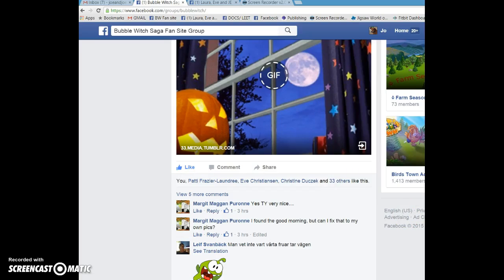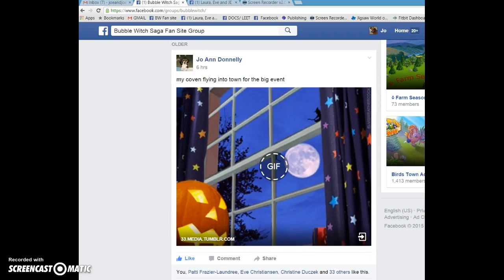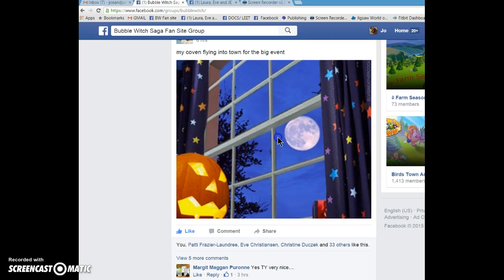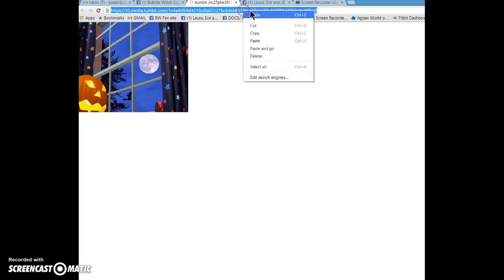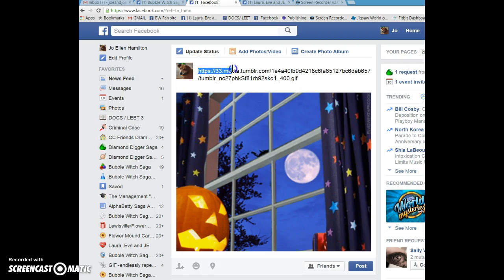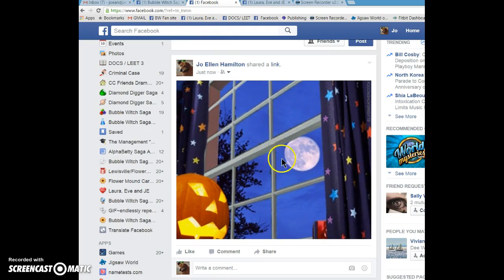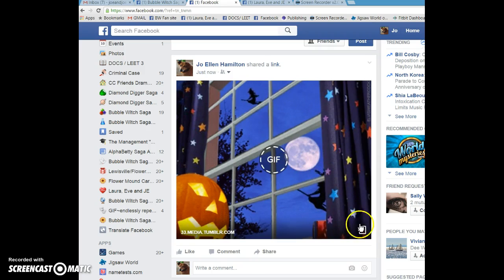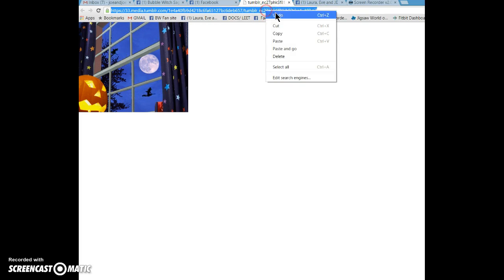how to copy a GIF